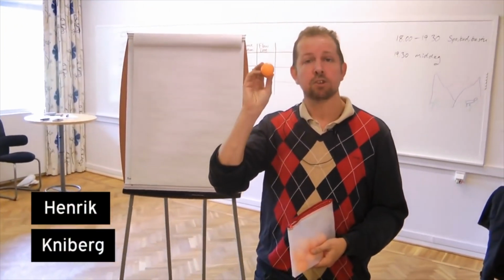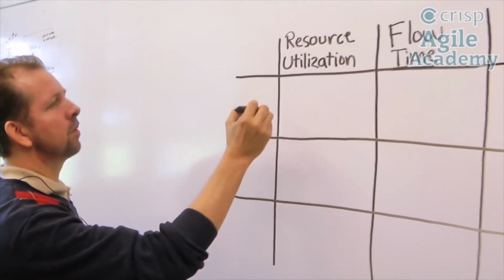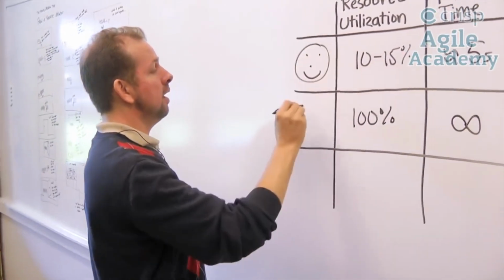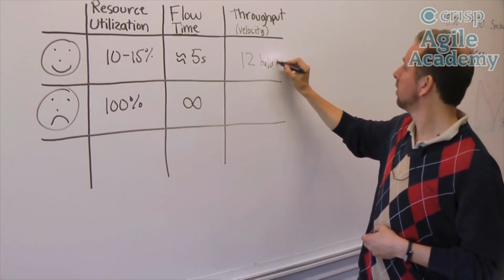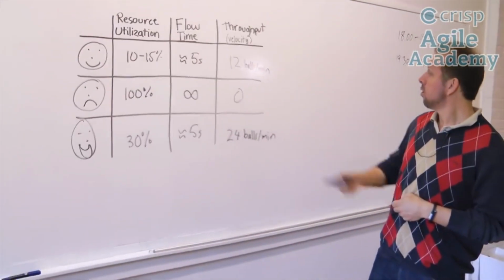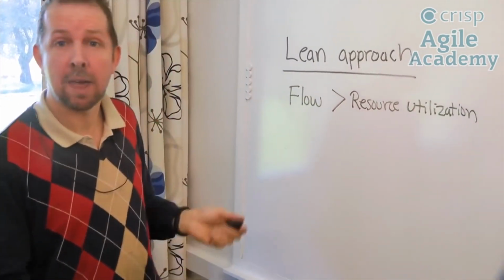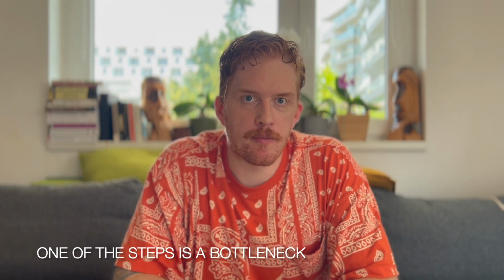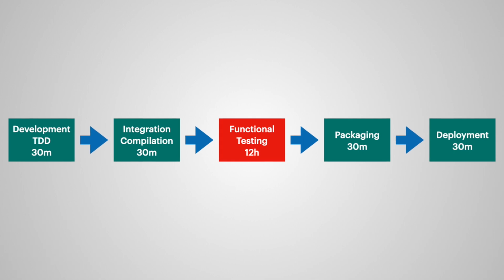Late software delivery? Too many dependencies? Try this!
In this video I talk about theory of constraints, the book "The Goal" from Eliahu Goldratt, and how lessons from the book are applicable in the software engineering domain. I also talk about throughput, the idea of pull and value stream mapping.

Ask yourself the important questions about how you manage your software delivery, and learn the lessons of lean manufacturing.

The Goal

The Phoenix Project

The Unicorn Project